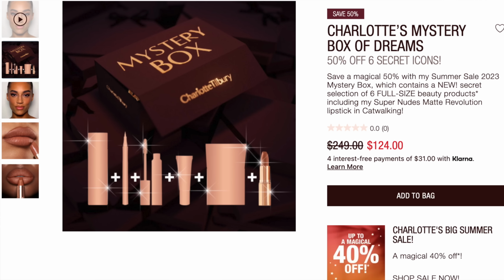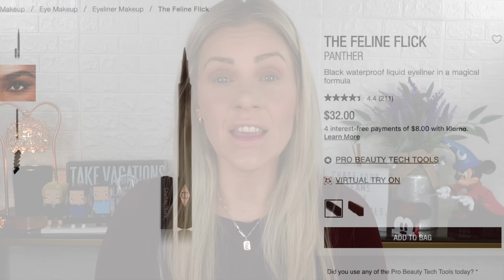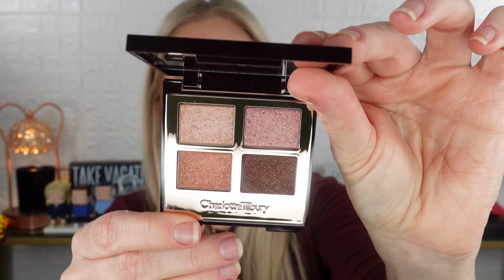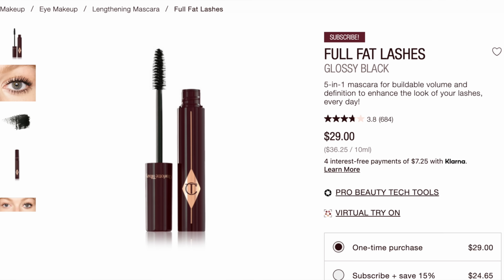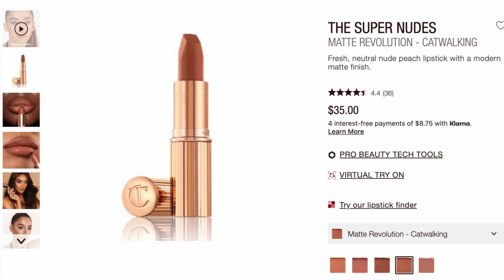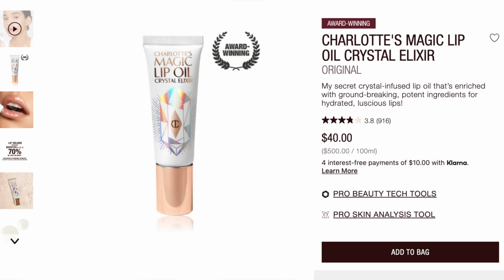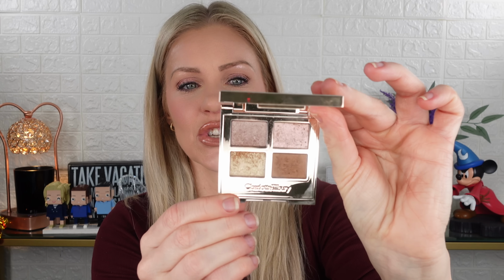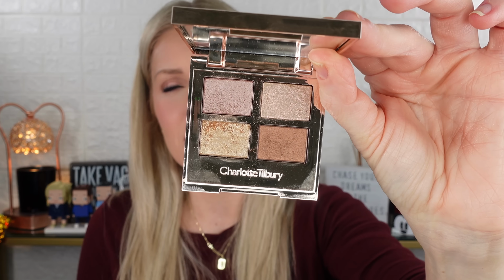WHAT'S IN THE CHARLOTTE TILBURY MYSTERY BOX \ BOTH U.S. & U.K. \ JULY 2023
What's in the Charlotte Tilbury Mystery Box in July 2023? Well, I am here to tell you!

Introduction 0:00
Item 1 2:22
Item 2 3:39
Item 3 4:55
Item 4 7:04
Item 5 8:39
Item 6 10:22
UK Box 13:38
Final Thoughts 15:41

Mailing address:
Shannon Ford
21001 Pines Blvd. Unit 7843